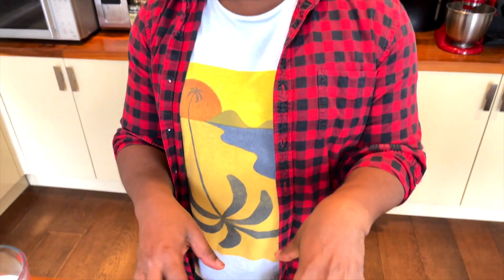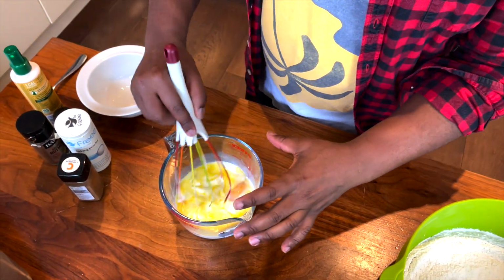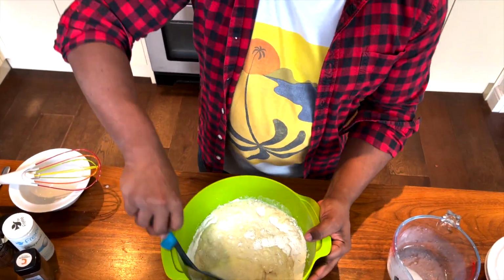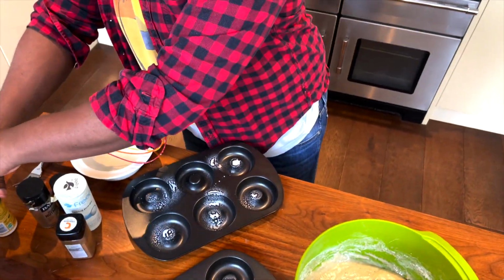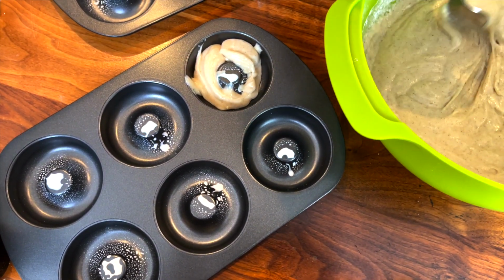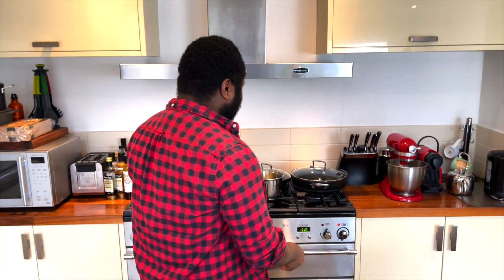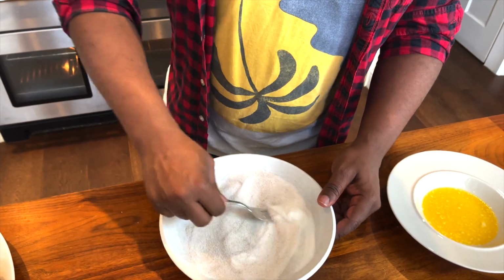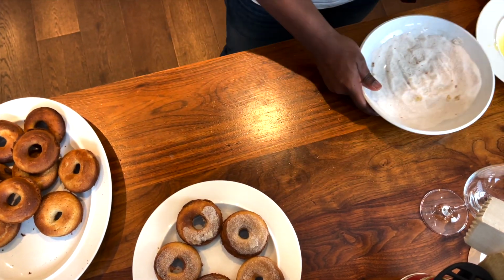Sugar & Cinnamon Baked Donuts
So I've always liked doughnuts, decided it was time I tried making some. Rather than going for the traditional fried ones, I thought baked ones would be ideal, and slightly healthier.

This is my first attempt at baking doughnuts and it turned out pretty well but definitely will be doing this again.

BTW, this is a recipe from Ina Garten

INGREDIENTS
2 Cups All-Purpose Flour
1 1/2 Cups Sugar
2 Teaspoons Baking Powder
1 Teaspoon Ground Cinnamon
1/2 Teaspoon Ground Nutmeg
1/2 Teaspoon Salt
1 Extra-Large Egg, lightly beaten
1 1/4 Cups Whole Milk
2 Tablespoons Unsalted Butter, melted

8 Tablespoons (1 stick) Unsalted Butter
1/2 Cup Sugar
1/2 Teaspoon Ground Cinnamon